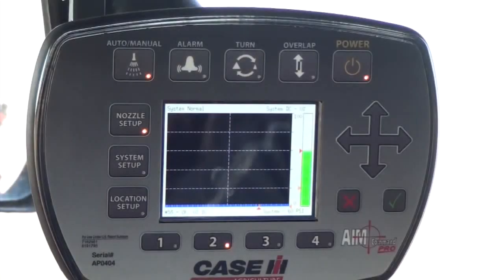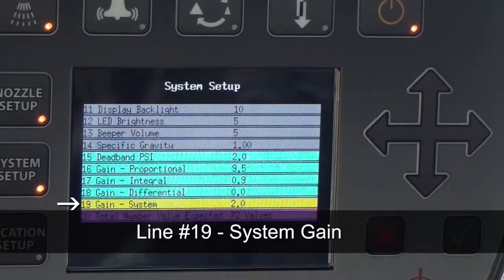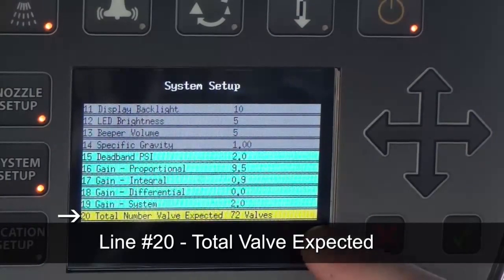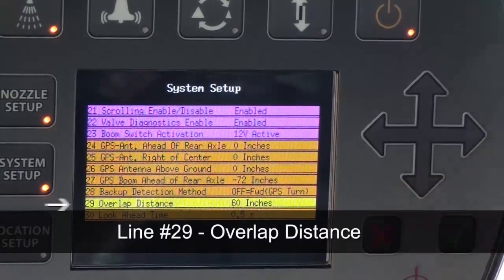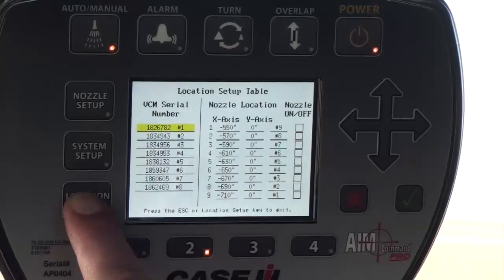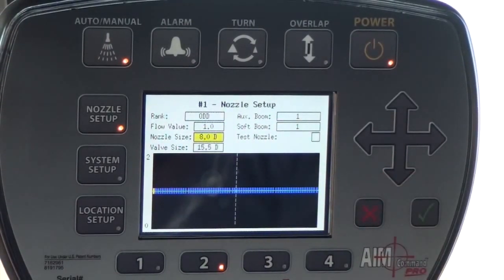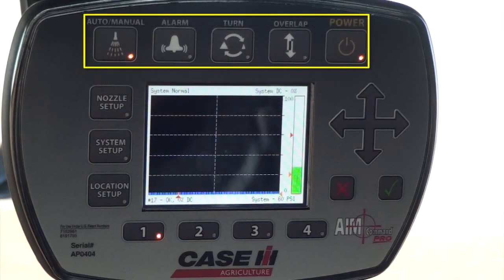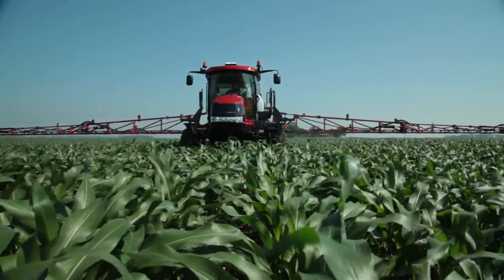AIM Command PRO Basic Setup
A brief overview of what it takes to setup AIM Command PRO when installed in a Patriot Sprayer.